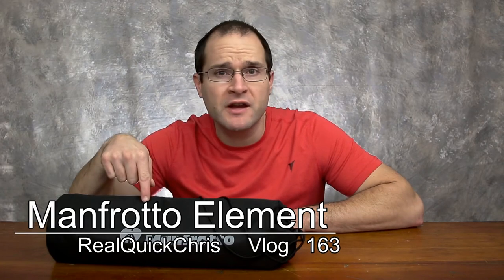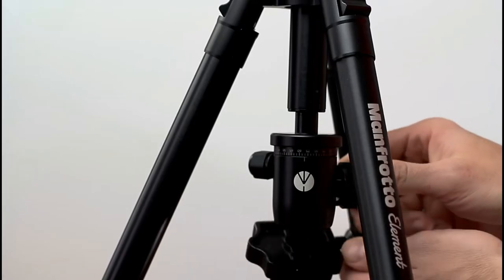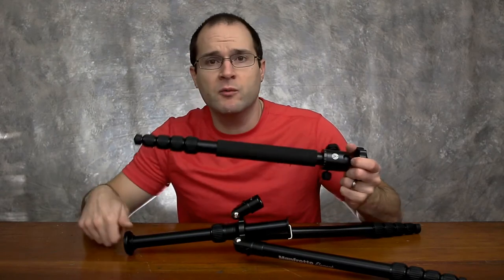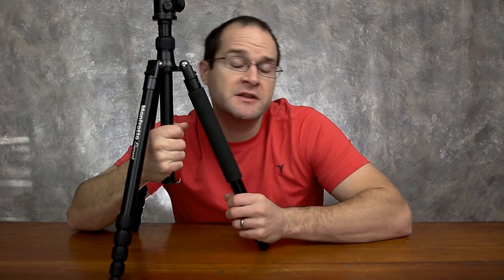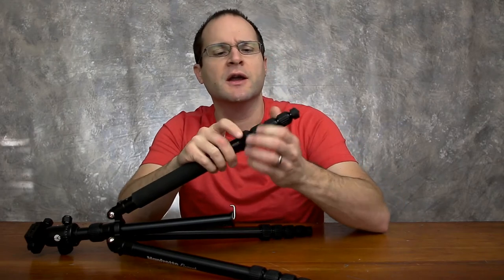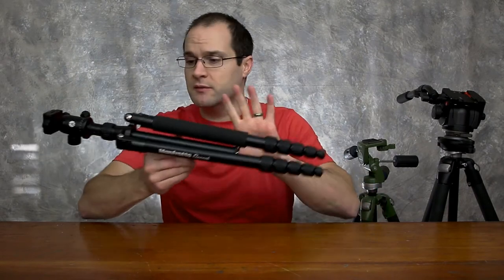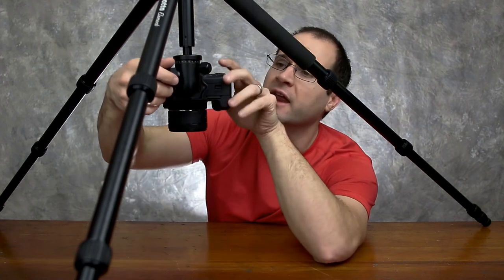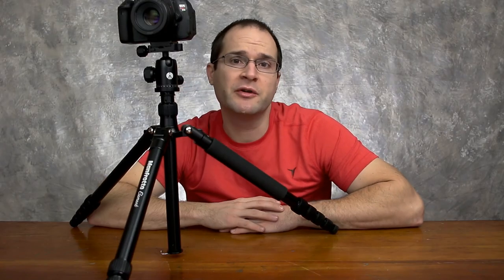manfrotto element vlog 163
I have been using Manfrotto tripods for over 18 years and I was excited to pick up this manfrotto element tripod. with its small compact lightweight form factor it extends to a height that is almost taller than me well with a camera mounted it is taller than me. with quick twist lock legs you get a nice smooth operation. having the arca swiss type quick release plate came in handy with my joby. the added benefits of a great ball head, built in full size mono pod and a hook under the center column to add more weight for more support is awesome. if you need more bite with your tripod when outdoors you can simply screw on the spikes onto the bottom of the tripod feet.

Manfrotto Tripod, Lightweight Element Traveler Big Black (MKELEB5BK-BH)

Manfrotto MVKBFR-LIVEUS lightweight, travel friendly Be Free Fluid Video Kit, Black

Manfrotto Xpro Aluminum Video Monopod With 500 Series Video Head, Black (MVMXPRO500US)